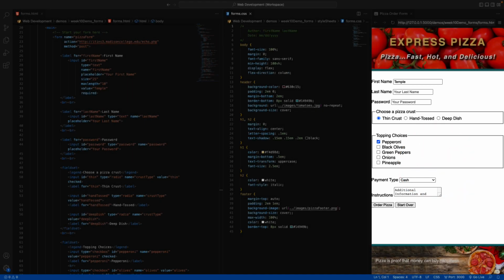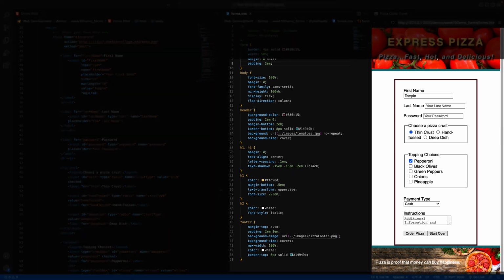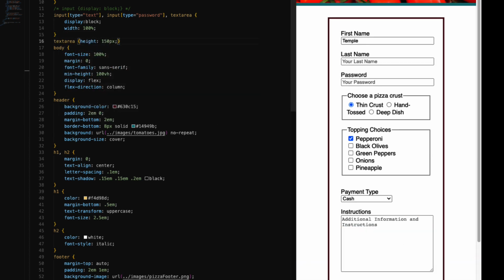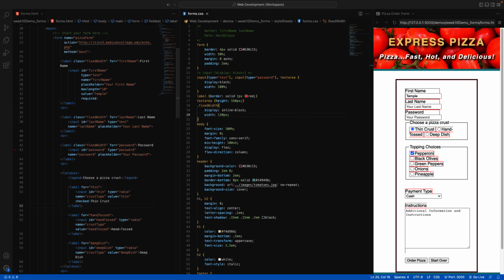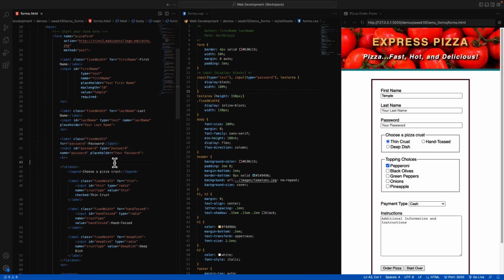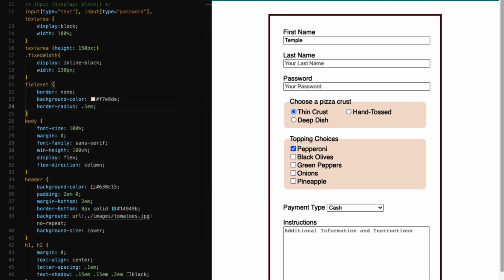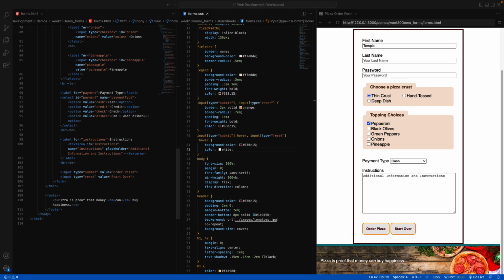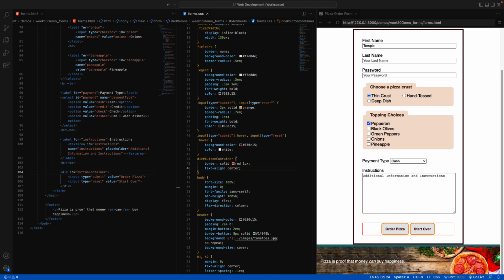Week 10 Styling Forms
Table of Contents:

00:10 - Introduction
01:49 - Inputs on Their Own Line
03:53 - Fixed Width Styles
08:23 - Styling Fieldsets and Legends
09:44 - Centering Buttons